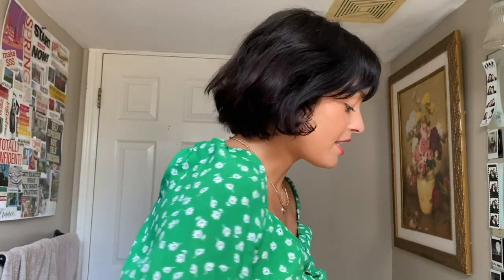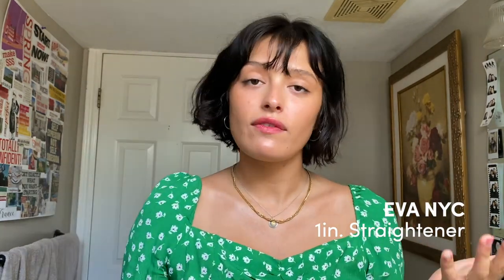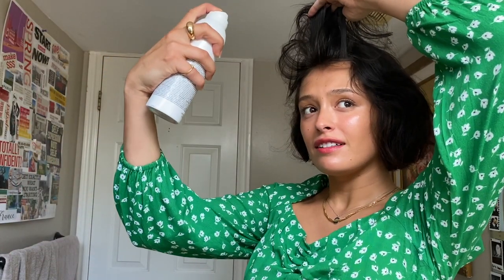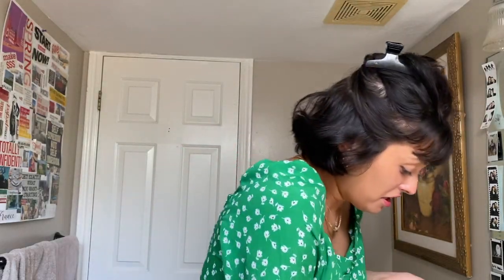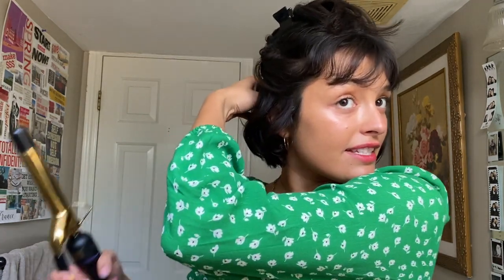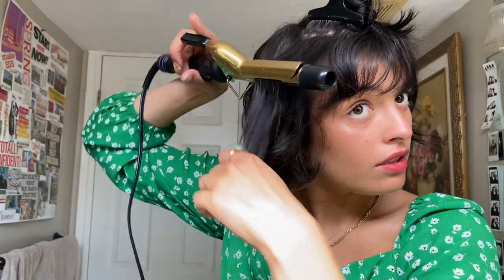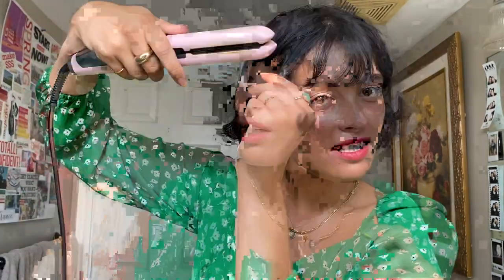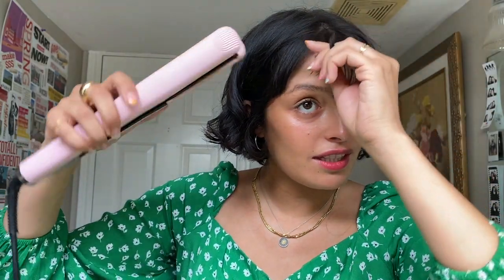Styling A Short Bob & Bangs With Super Dry Shampoo | How To | OUAI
Say hello to our newest *LIMITED EDITION* member of the OUAI fam: OUAI x BYREDO Super Dry Shampoo. It’s everything you love about our best selling Super Dry Shampoo, now with Byredo’s iconic Mojave Ghost scent. In case you're unfamiliar with Mojave Ghost—you can just trust us on this one. It has a woodsy scent with notes of musky ambrette, jamaican nesberry, powdery violet, magnolia and sandalwood.Gabrielle Rojas (AKA Wannabe Parisian) is showing us her favorite way to revive her French-inspired short bob using a little help from Super Dry Shampoo, a curling iron and a flat iron. Using these tricks in between wash days can help you extend your style, and leave with a trace of Byredo's Mojave Ghost scent.

OUAI x BYREDO Super Dry Shampoo won’t be here for long, so stock up while you can at Sephora
In the UK?

The Ouai to good hair starts from within. Follow our “prescription” and boom—HairGoals. No glam squad needed.

Our shampoos, conditioners are sulfate-free and employ smart keratin to repair and improve hair strength. Even our styling products are designed to nourish hair and bring out its natural beauty.

We believe that life is hard and looking good should be easy. We’re giving you realistic goals that you can actually achieve—with quick how-to videos, so you’re always ready for that selfie situation.